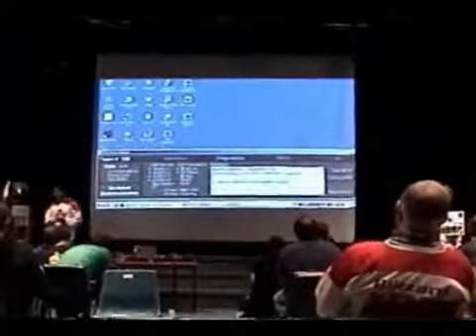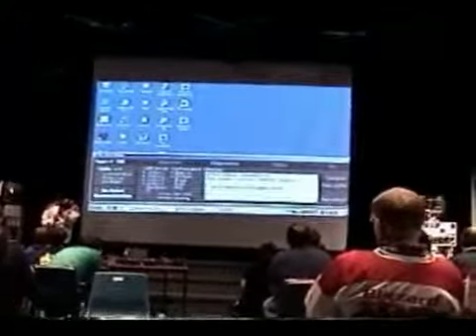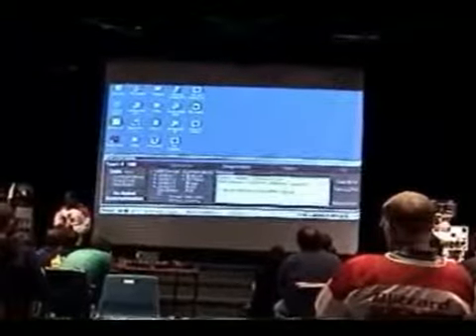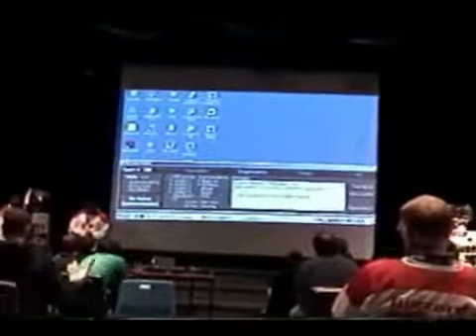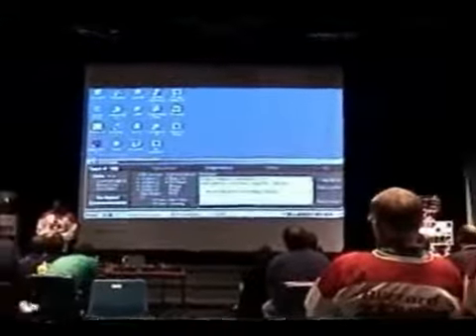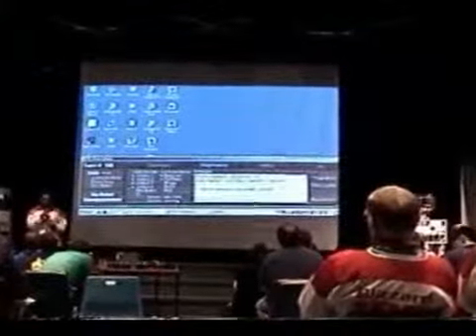Team 1334 and Team 188 FRC Beta Test 2010 Part 4 of 5